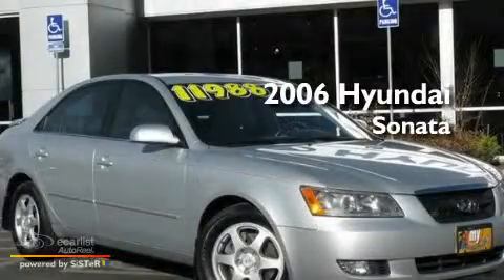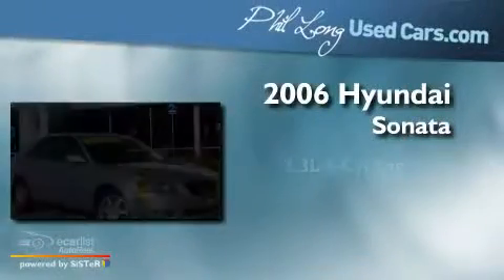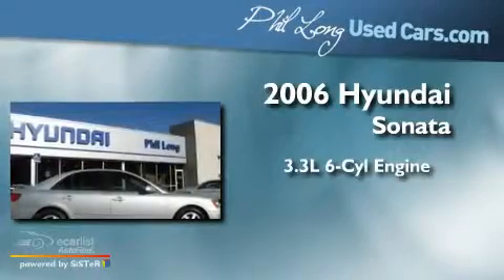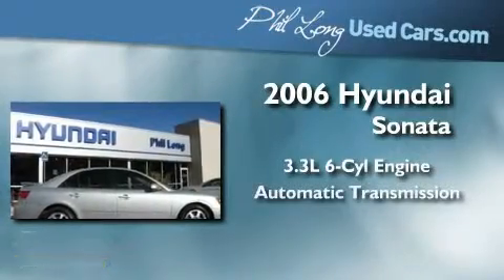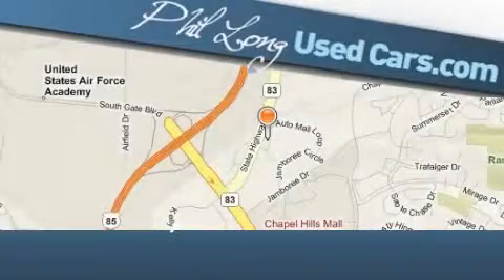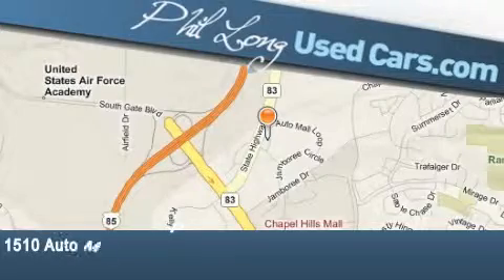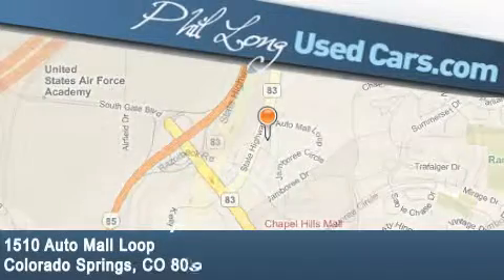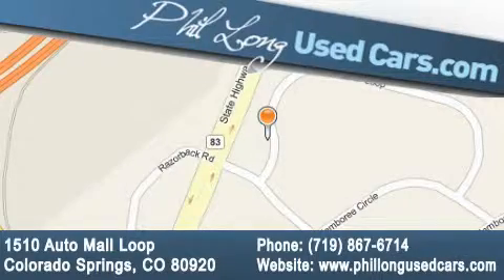2006 Hyundai Sonata Denver CO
Year: 2006
 Make: Hyundai
 Model: Sonata
 Engine: 3.3L DOHC MPI 24-valve V6 engine
 Trans.: Automatic
 Exterior: Silver
 Miles: 48,975
 Interior: Gray

 Pre-Owned 2006 Hyundai Sonata Colorado Springs CO